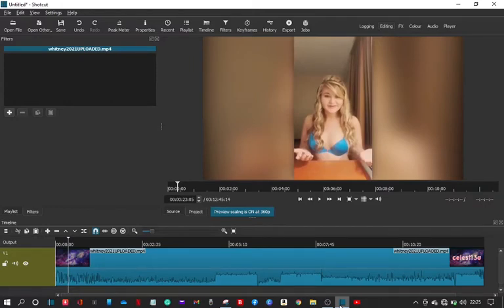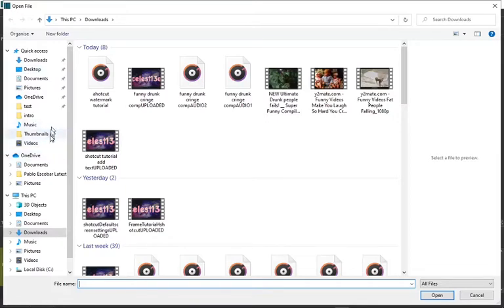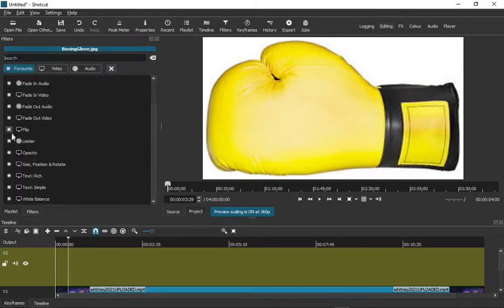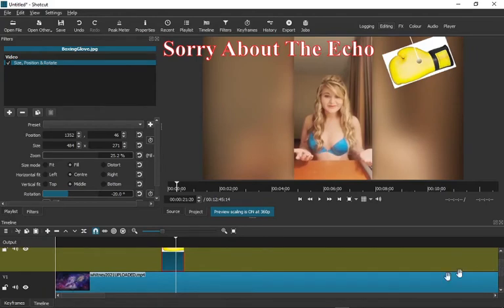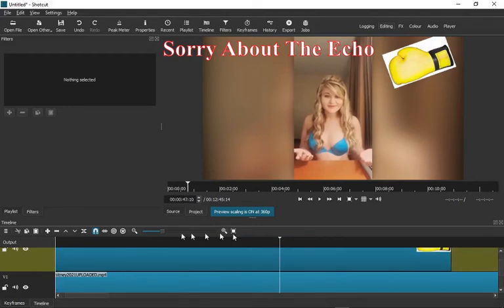Shotcut Tutorial How To Easily Add Any Image, Logo Or Watermark On The Screen In 2Mins Tips 2025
Learn How To Easily Add Any Image, Logo Or Watermark Anywhere On The Screen And For Any Amount Of Time That You Choose, It Can Be Anything Else Really Just By Using The Same P procedure! So Watch This Video Because It gets Straight To The Point With No Messing About And It  Will Help You Make The Most Professional Looking Movie/Video Or Piece Of Music Etc Possible.